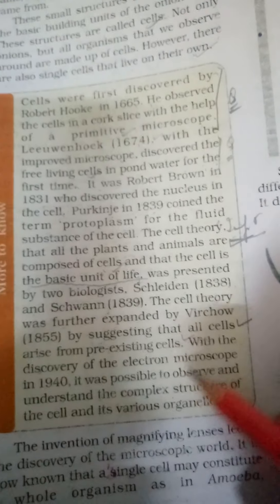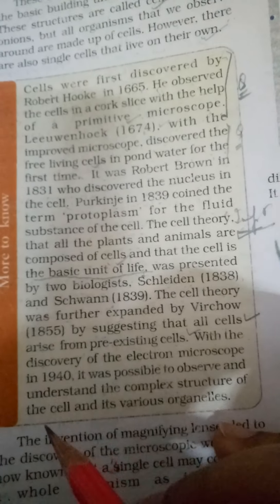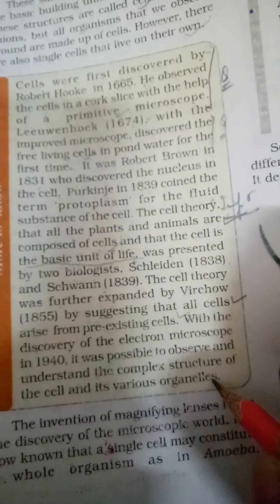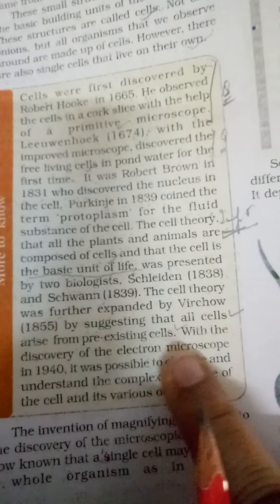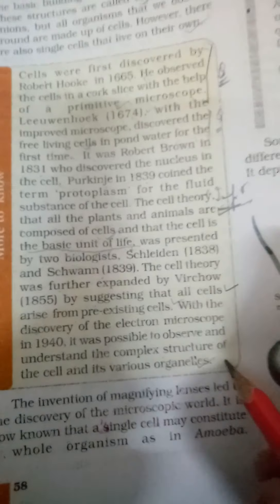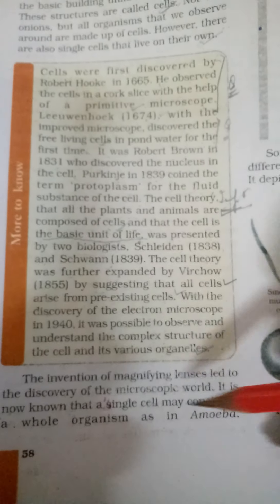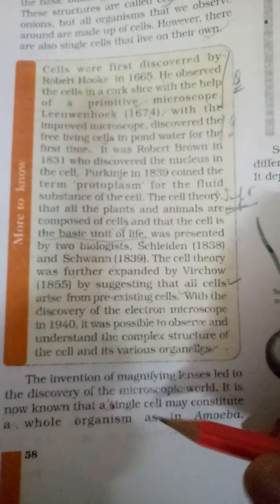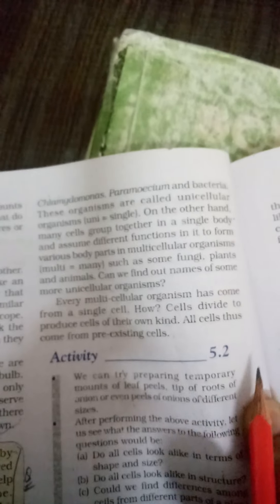9th Class Science (Biology)( Part 2)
Ch5  The Fundamental Unit of Life